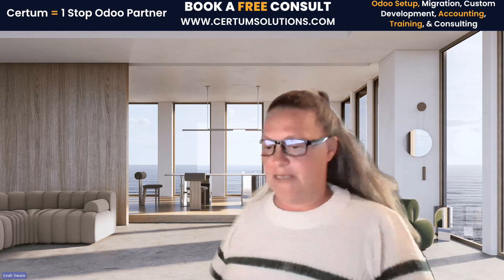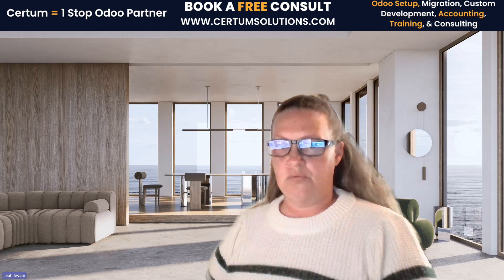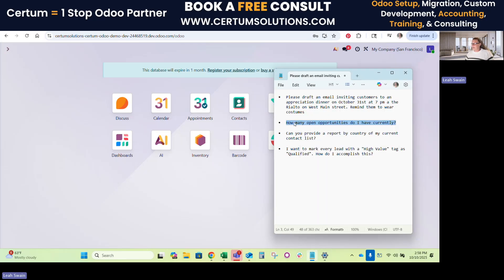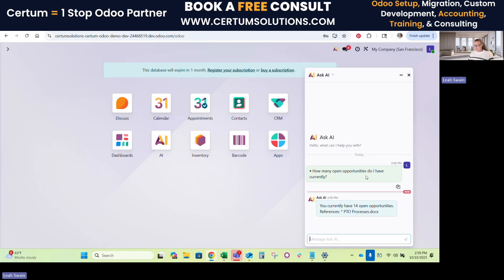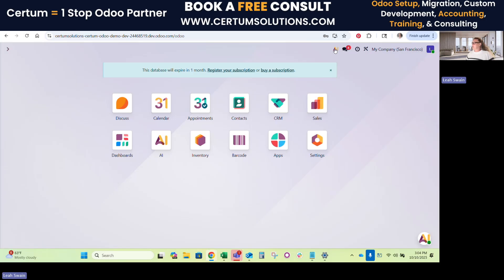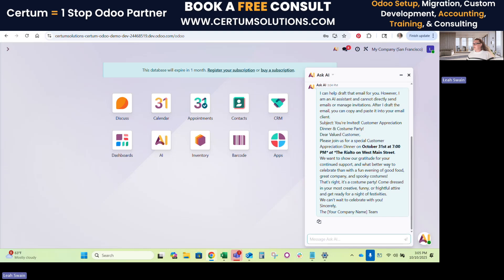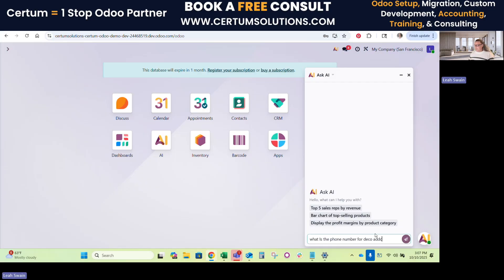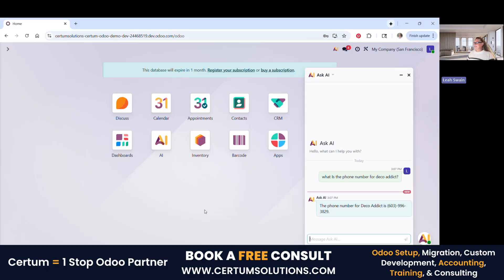Odoo 19 AI Demo | How to Setup & Use AI Agents with ChatGPT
Ready to see @Odoo 19’s new AI and automation tools in action? In this Odoo 19 release series video, Leah Swain from Certum Solutions explores one of the most exciting updates yet, the new AI integration inside Odoo ERP. Learn how to connect your OpenAI (ChatGPT) or Google Gemini accounts, train your own AI agent, and use it to automate tasks, chat with data, draft emails, summarize chatter, and even query your CRM in real time.

*This step-by-step Odoo 19 demo walks through:*
🚀 How to connect your AI provider (ChatGPT or Google Gemini)
🧠 How AI agents in Odoo can streamline your workflows
⚙️ How to create server actions and automations via natural-language prompts
💌 How AI can generate emails, Odoo reports, & Odoo CRM queries
📈 Best AI practices, prompts, & tips to keep your automations efficient and safe

🕒 *Time Stamps*
00:00 Intro: Odoo 19 AI release overview
00:26 What’s new with AI in Odoo
01:40 Enable Odoo AI & API setup
02:37 Explainer: How to Use Odoo AI & Train AI with documents
04:13 Using AI in Odoo, PTO workflow example
05:13 Drafting emails and improving text using AI inside Odoo
07:00 Real-time summaries and chatter improvements
07:30 How AI simplifies your Odoo workflow
07:48 Using AI to query your CRM and find business data instantly
08:11 Best practices & wrap-up
08:23 How to start your own Odoo AI trial with Certum Solutions
08:50 Wrap Up & What's Next

This video demonstrates Odoo’s AI features. When using AI integrations, it’s important to follow your company’s privacy policies and data security safeguards. Any data entered into Odoo AI should comply with your internal policies and relevant regulations, including protections for personally identifiable information (PII). Odoo stores and processes data within its secure infrastructure; third-party AI integrations may have separate terms regarding data usage. Always review and adhere to these terms before use.

🔗 *Helpful Links*
*AI In Bookkeeping Blog Post:*

💬 Have questions or prompt ideas? Drop them below!